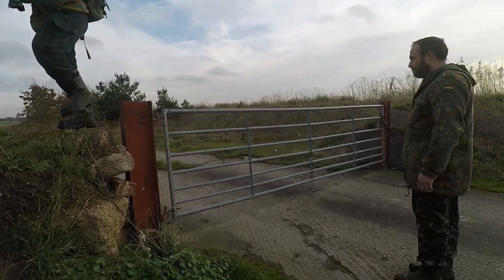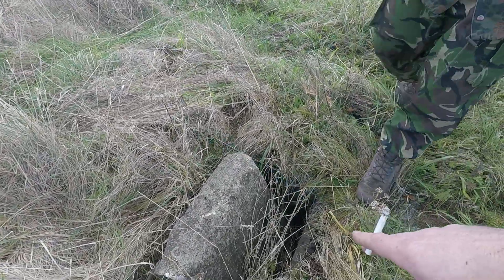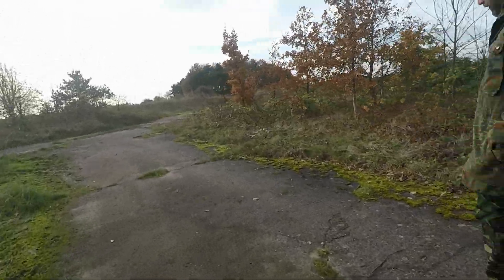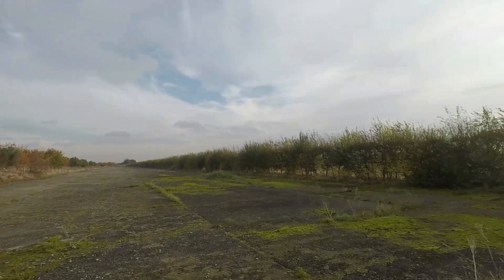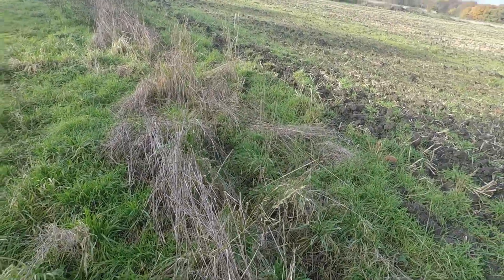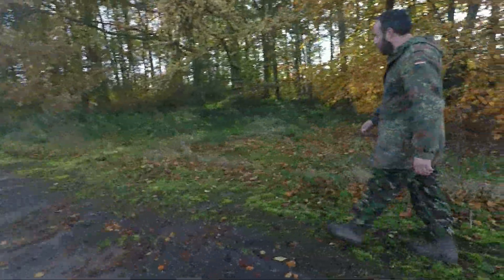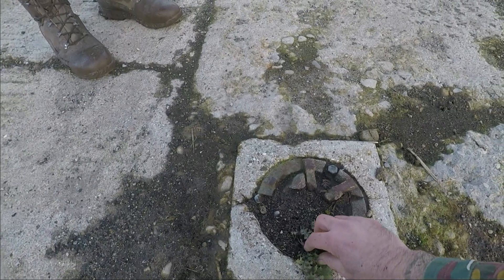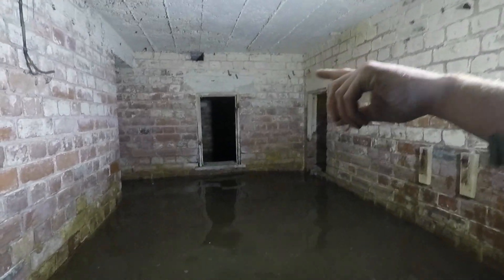RAF Acaster Malbis WW2 Airfield . Part 1 The Runways and Perimeter Track. On Location with IKS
I returned to RAF Acaster Malbis with Ian and Chris of IKS Exploration. Here we have a look at the runways and perimeter track to see whats left of this forgotten airfield.

 Please check out IKS Exploration here...